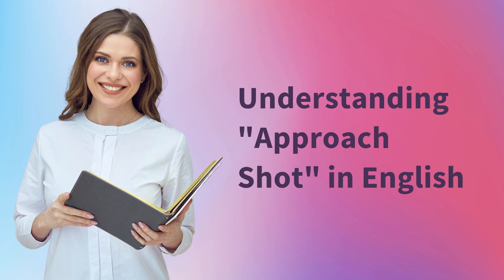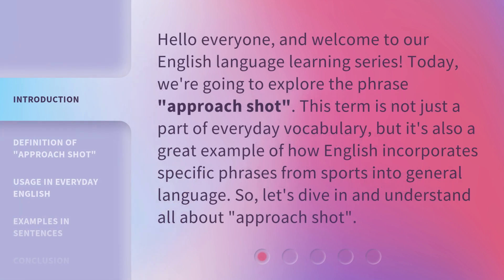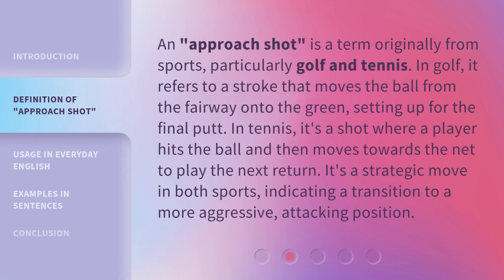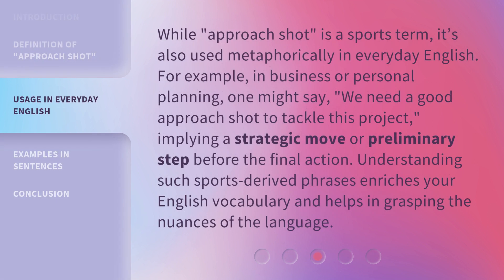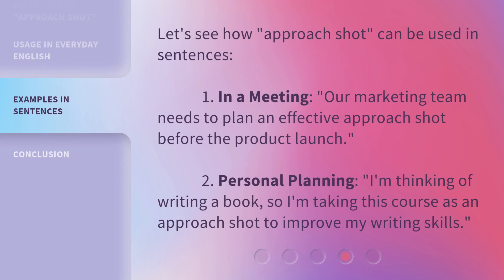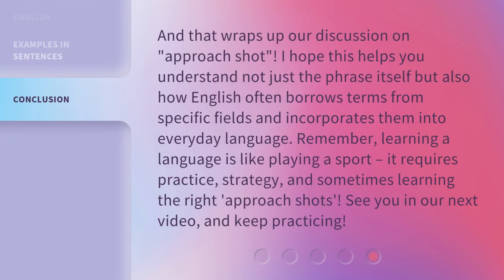Understanding "Approach Shot" in English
Mastering the Approach Shot: A Guide to English Language • Unlock the secrets of the approach shot in English language and take your communication skills to the next level. This comprehensive guide will help you understand the nuances and techniques of the approach shot, enabling you to express yourself with clarity and confidence. Dive into this captivating video and elevate your English proficiency today!

00:00 • Introduction - Understanding "Approach Shot" in English
00:34 • Definition of "Approach Shot"
01:05 • Usage in Everyday English
01:36 • Examples in Sentences